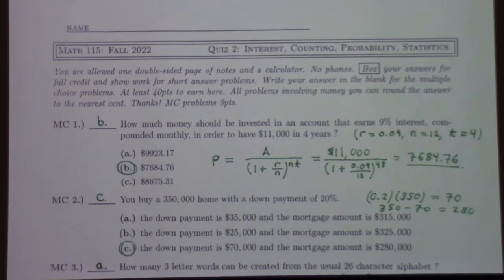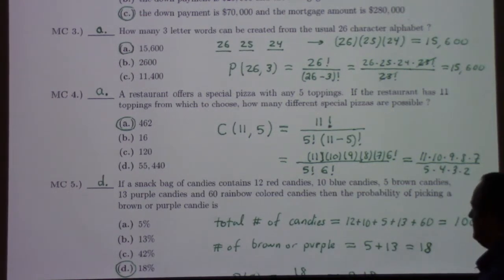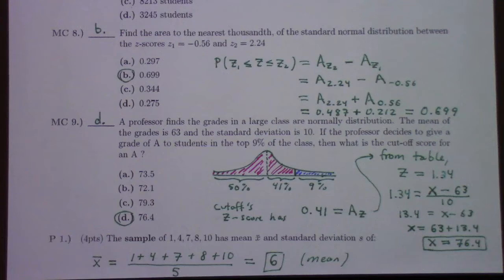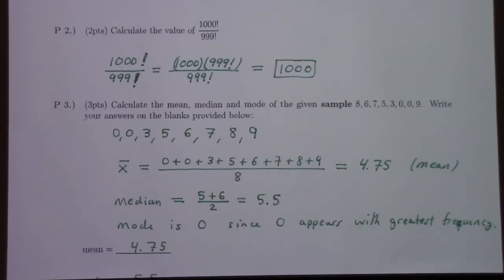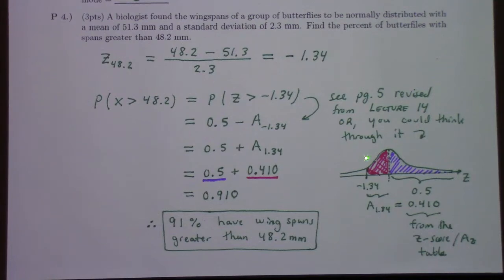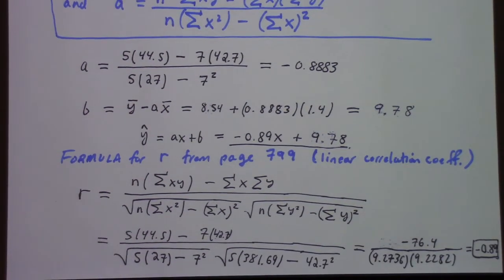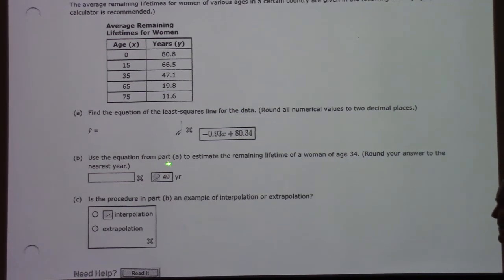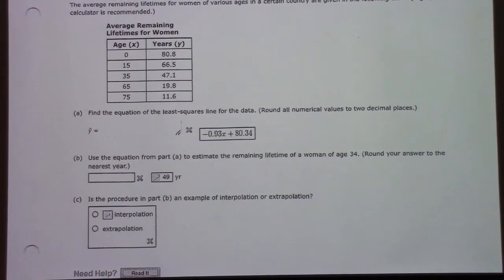Math 115: Quiz 2 discussion, help with linear regression problems on homework, 10-20-22